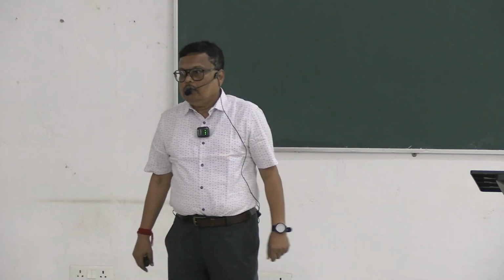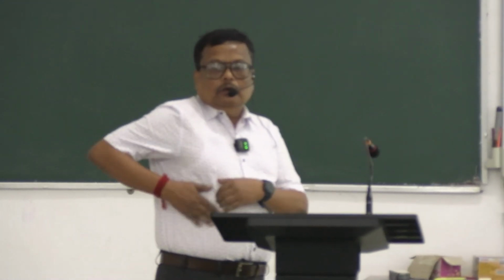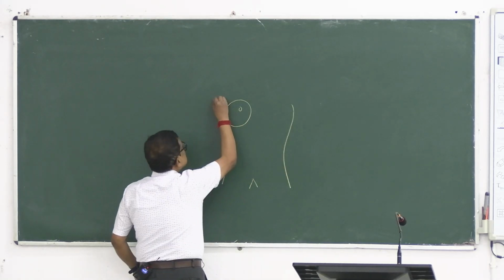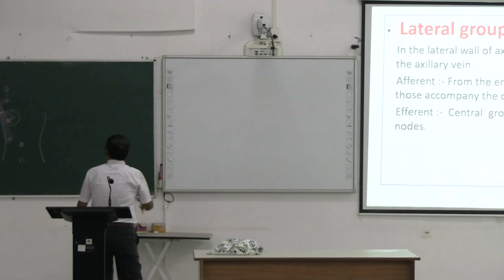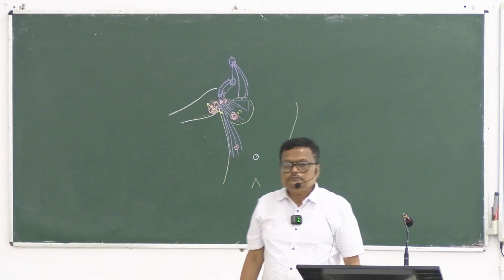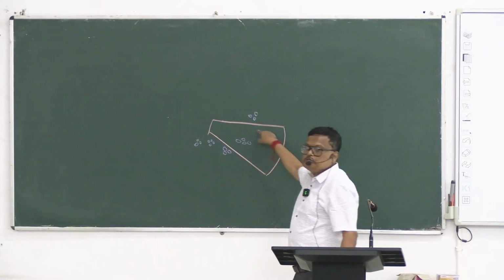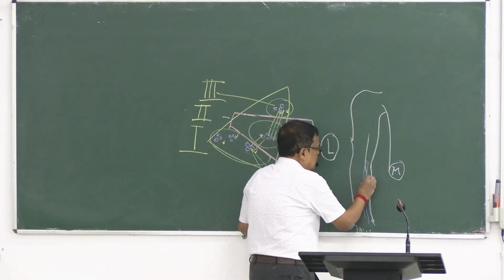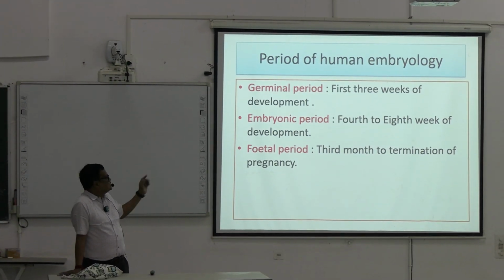MBBS Class (2024-2025 Batch) Of Santiniketan Medical College & Hospital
On: ANATOMY by Dr. Abhijit Roy
(MBBS Batch: 2024-25)
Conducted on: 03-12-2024